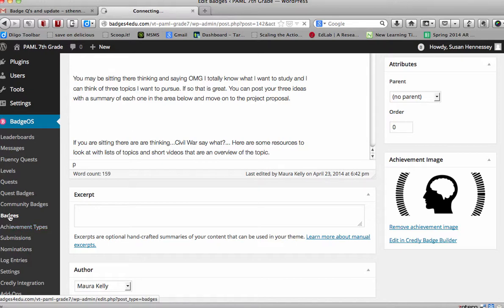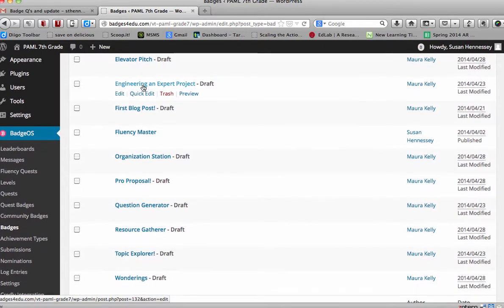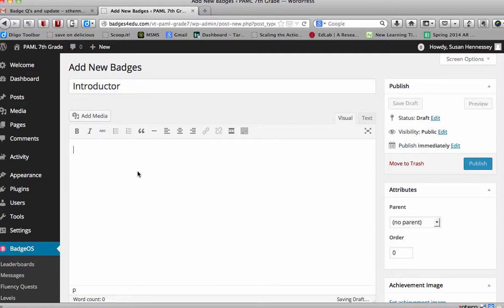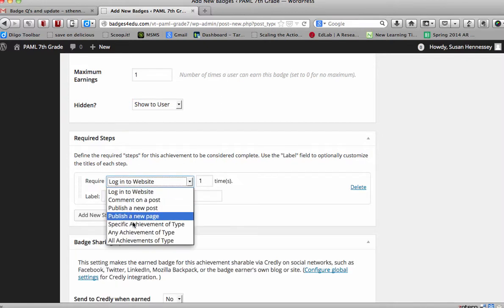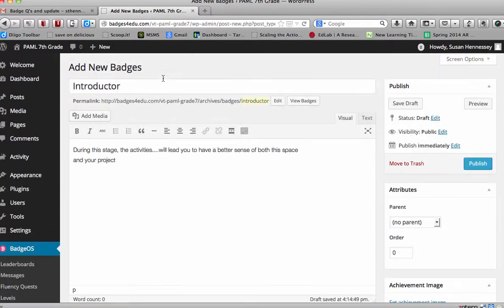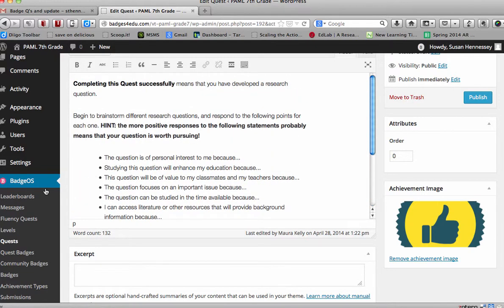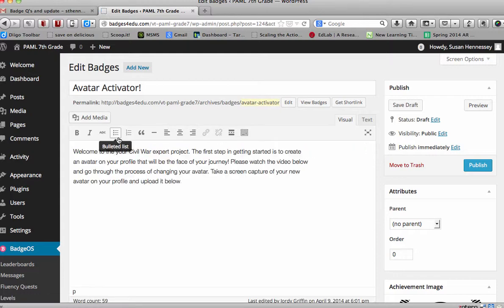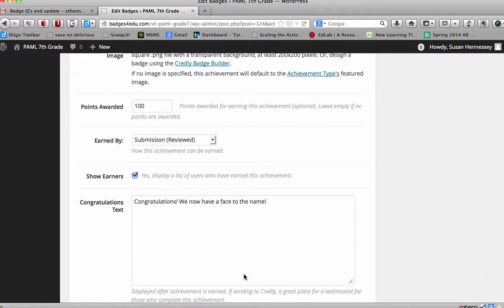PAML 7 badgeos